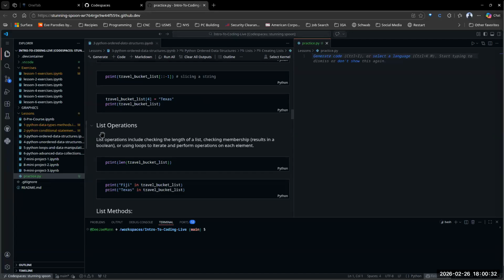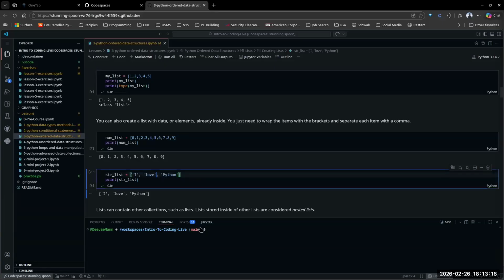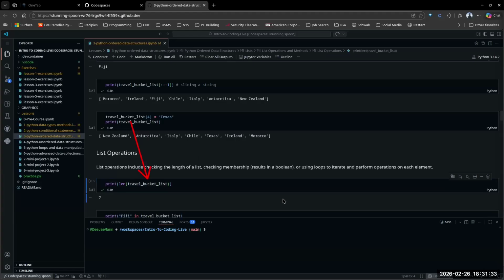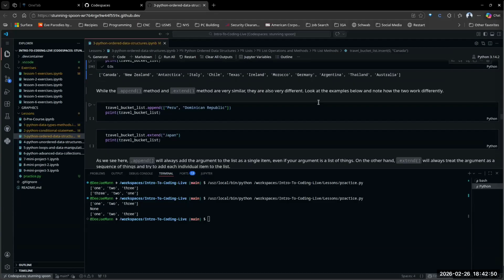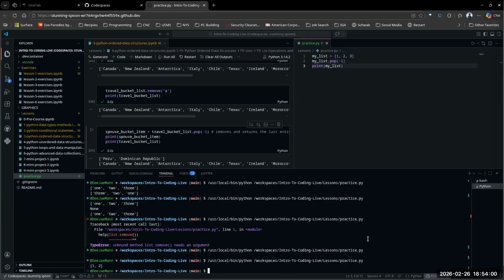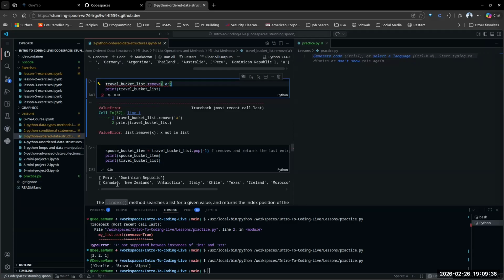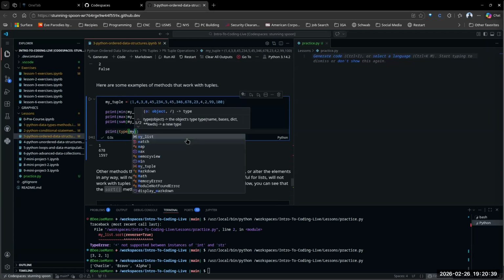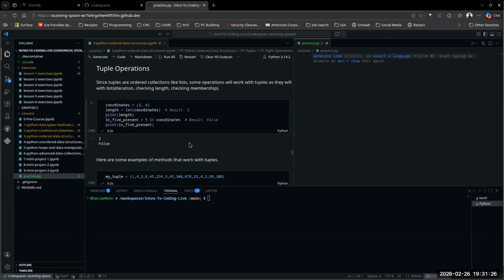Intro to Coding Live – Class 3: Python Ordered Data Structures (Lists & Tuples)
In Class 3 of Intro to Coding Live, we introduce Python’s ordered data structures: lists and tuples. These collections allow you to store multiple pieces of data in a single variable while maintaining a specific order — a foundational concept in programming.

Up to this point, students have worked with individual variables and basic operations. In this session, we begin organizing data into structured collections that make programs more powerful and scalable.

In this class, students will learn:
🔹 What makes a data structure “ordered”
🔹 How lists store multiple values in a specific sequence
🔹 How to create lists using literal syntax
🔹 How indexing works to access list elements
🔹 How negative indexing works
🔹 How to update and modify list values
🔹 How to add items using append()
🔹 How to remove items from a list
🔹 How to determine the length of a list
🔹 How slicing works to access portions of a list
🔹 How tuples compare to lists
🔹 What makes tuples immutable
🔹 When to use a tuple instead of a list
🔹 How ordered collections allow predictable data access
🔹 Real-world examples of ordered data (menus, queues, stored results, structured records)

Understanding ordered data structures is essential before moving into loops, conditionals that act on collections, and more advanced data manipulation. Lists in particular are one of the most frequently used tools in Python and appear in everything from simple scripts to production-level applications.

By the end of this session, students will be able to confidently store, access, and manipulate groups of related data using ordered collections — an important step toward writing more dynamic and organized programs.

Learn more about Intro to Coding Live and Code Platoon’s full-stack program